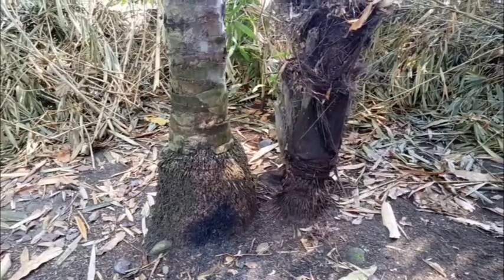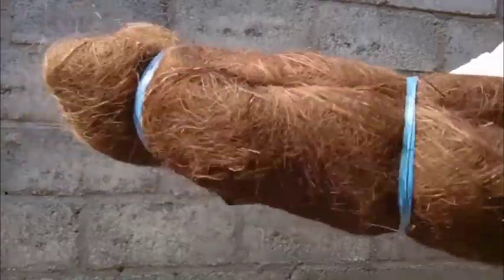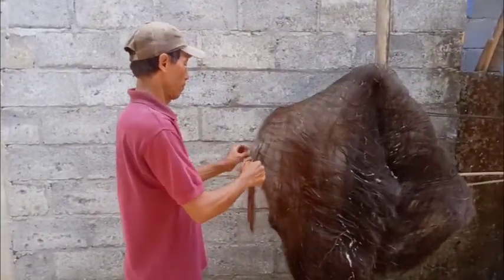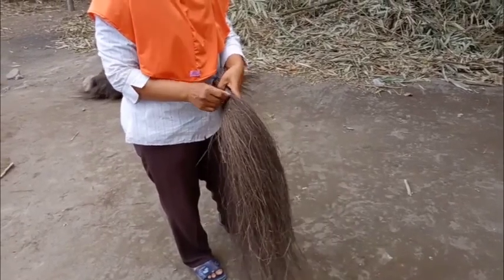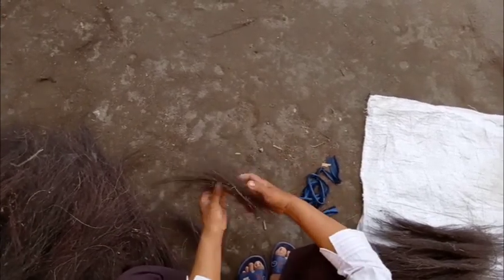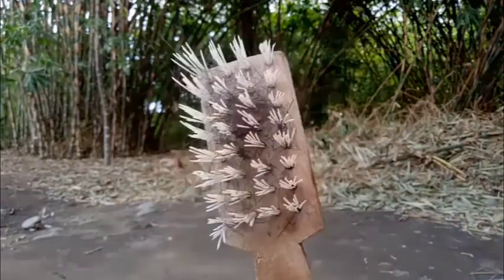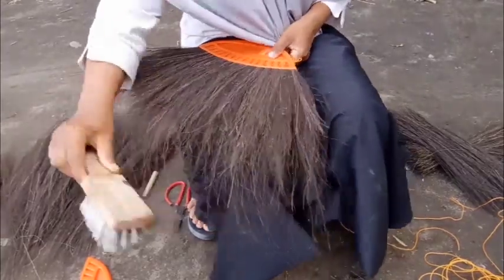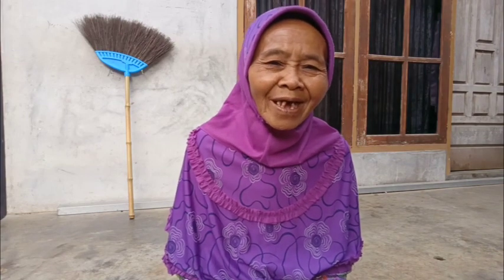Unit 282 - Tema Pemberdayaan